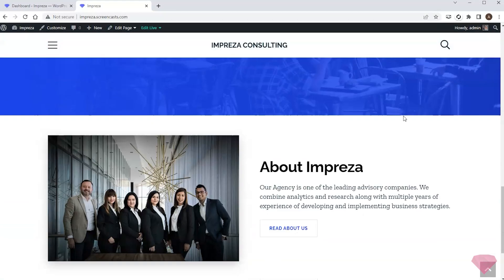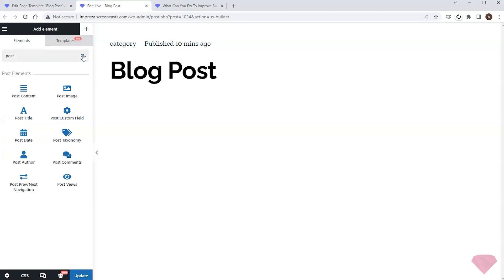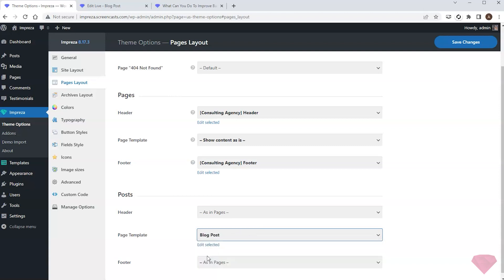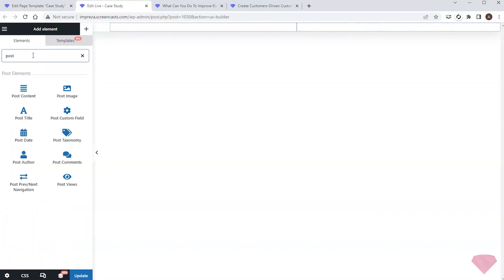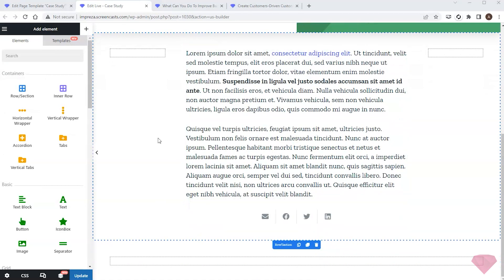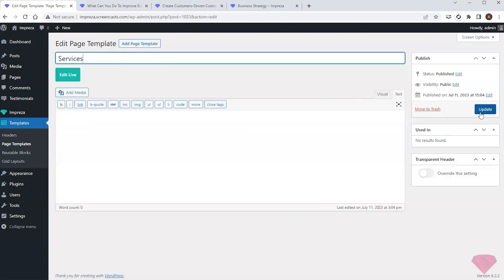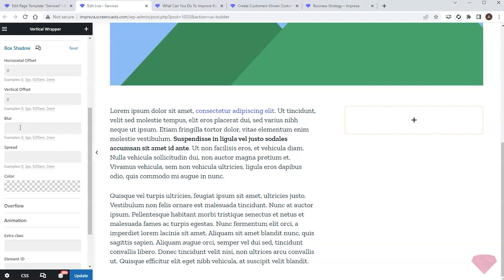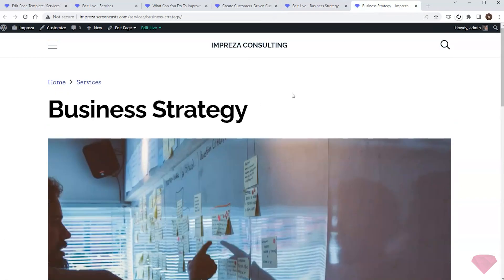Creating Page Templates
In this video, I want to create several page templates.